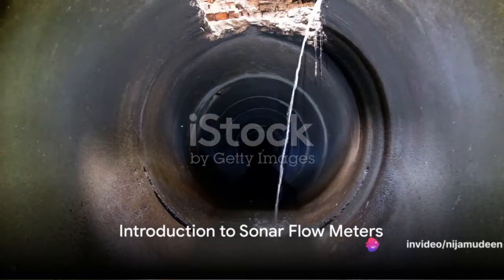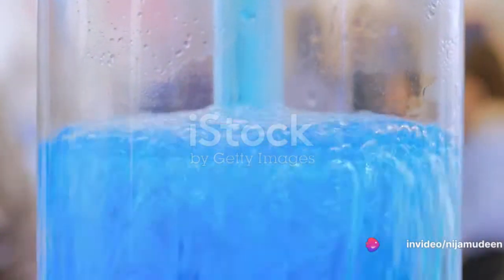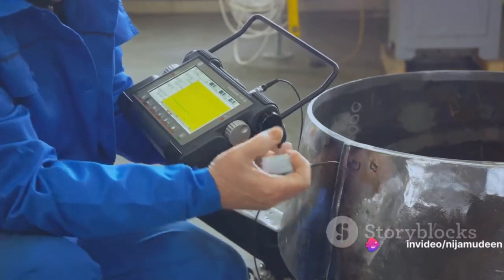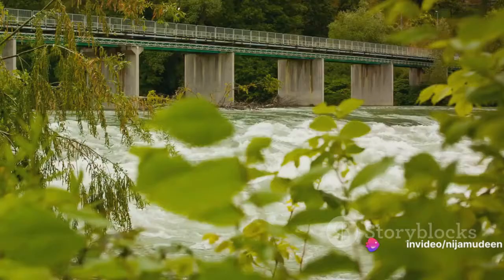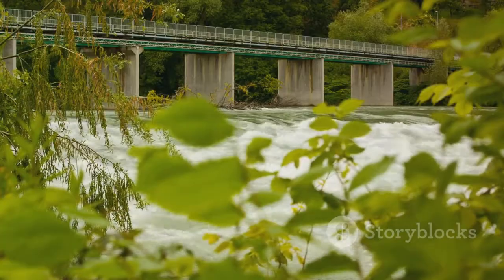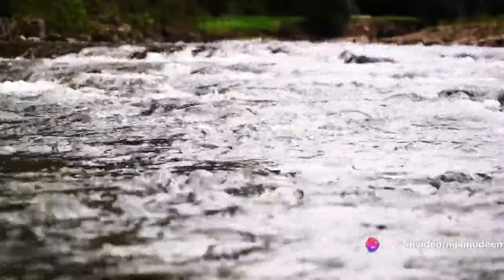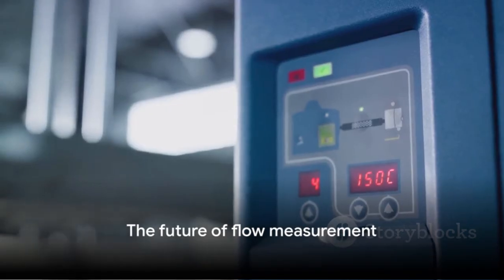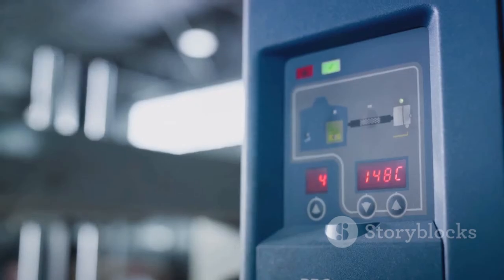Sonar Flow Meter:- The Sound of Flow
Sonar flow technology is a new member of the industrial flow meters. sonar flow measurement principles are distinct from all conventional flow meter technologies. SONAR flow meters utilize sonar-based array processing techniques to listen to and interpret pressure fields generated by turbulent pipe flows.